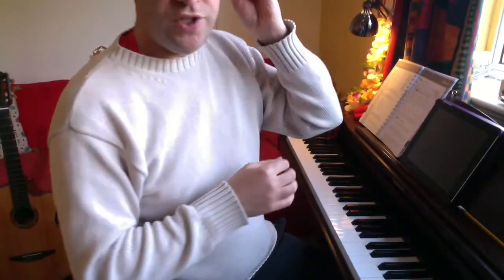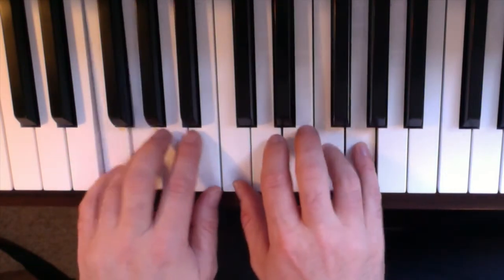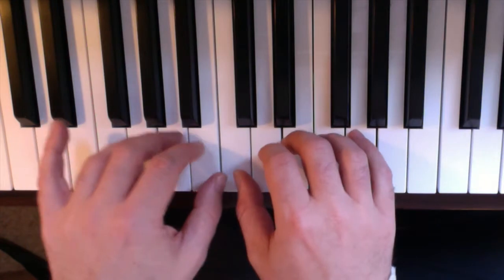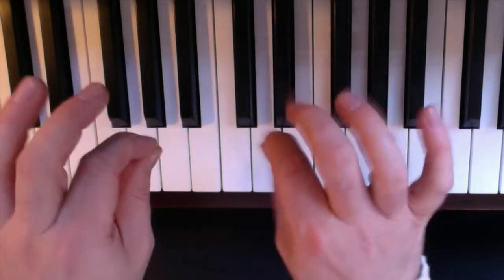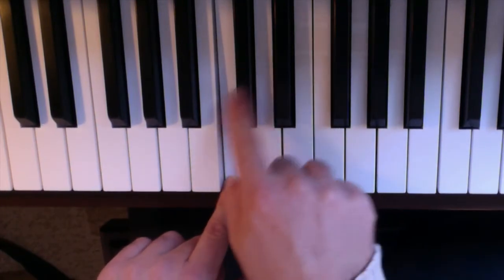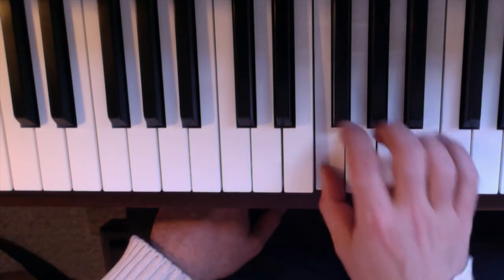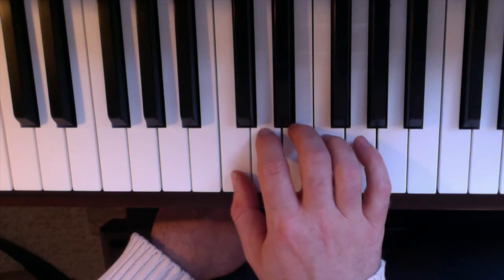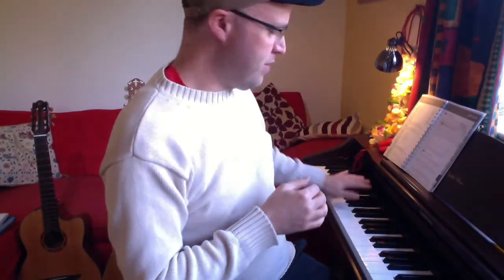Lockdown Lessons - Piano lesson 1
There are now lessons for
Classical Guitar
Piano
Singing
Drums
Songs (Chords)

me and my piano book 1

Piano Time book 2 for more advanced players

If you don't have lessons with me already, great to see you here, as I teach music for my living, if you are able to contribute so i can keep making videos please do here or on my website

£1 - enjoyed the lesson, contribution
£5 - used the lesson and got lots from it / want to support more
other - want to donate another amount to support this lesson or a group of lessons
Thank you so much if you can :)

I hope you find these useful
Trev